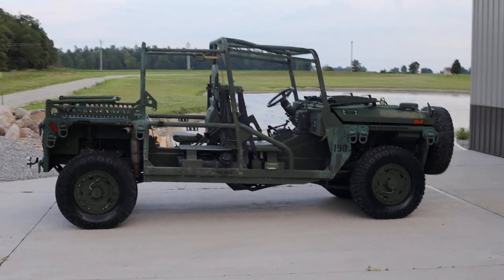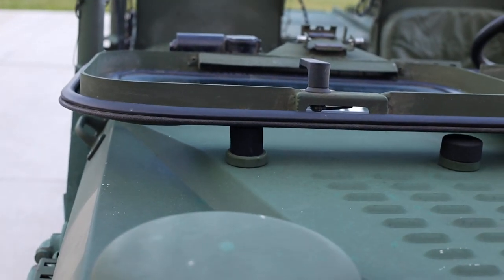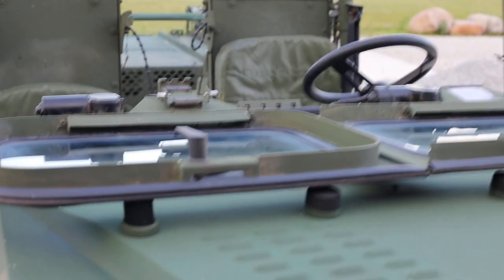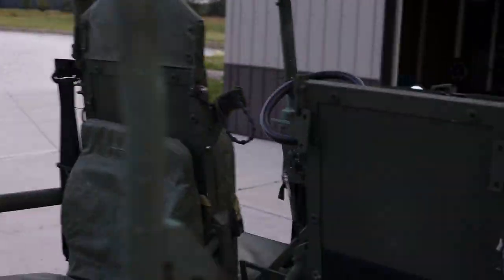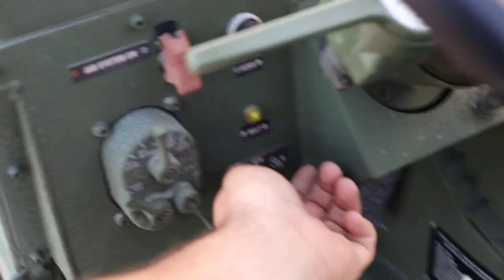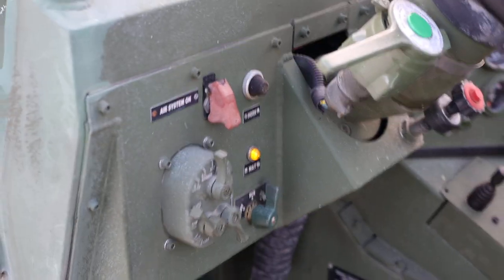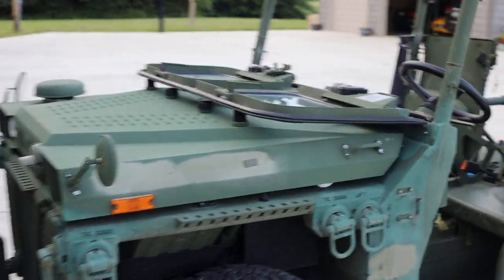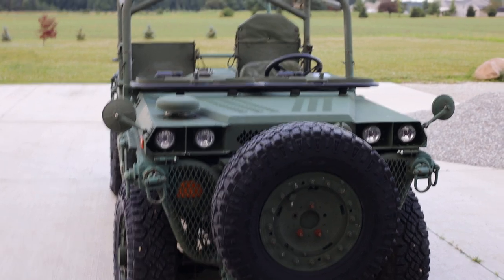Washed the Growler M1161!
New look at the Growler after I washed it.  Update on keeping the windshield down.